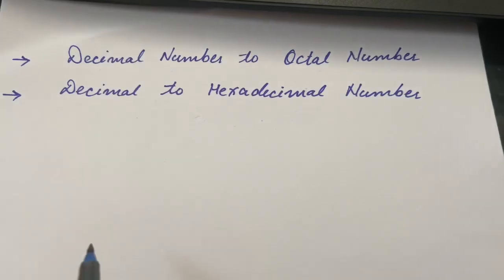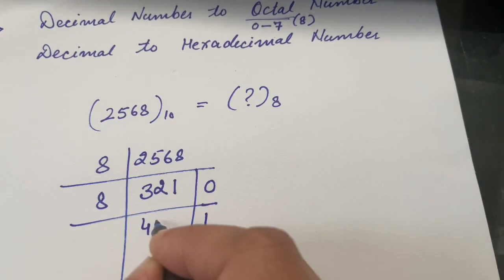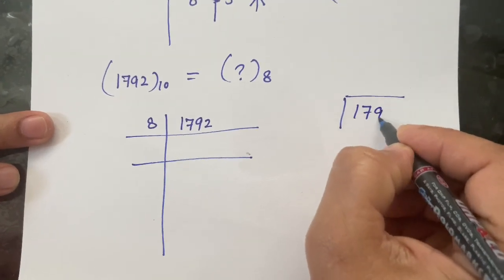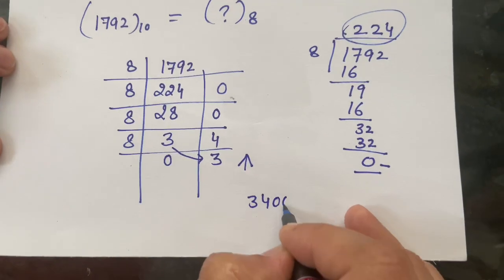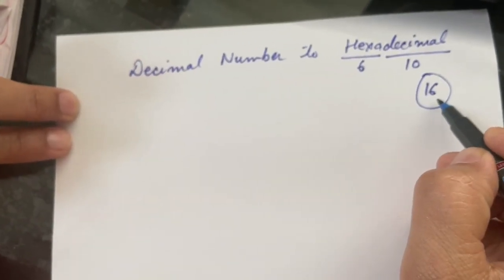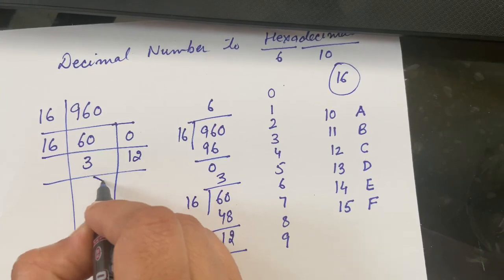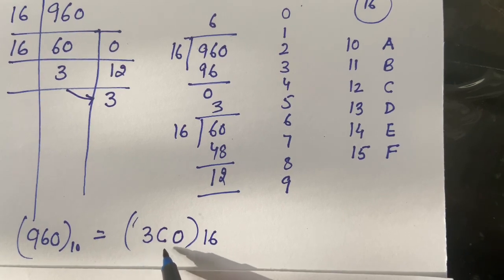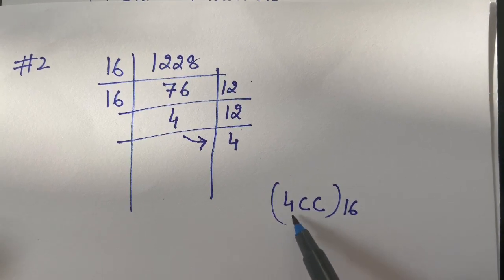Chapter - 2 (Number System) Part 4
Conversion Decimal Numbers to Octal and Hexadecimal Numbers